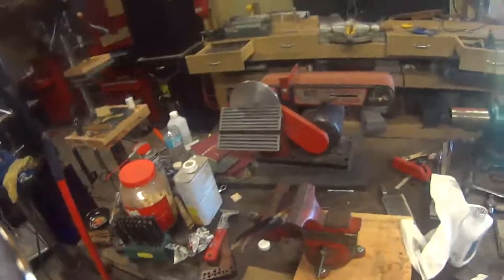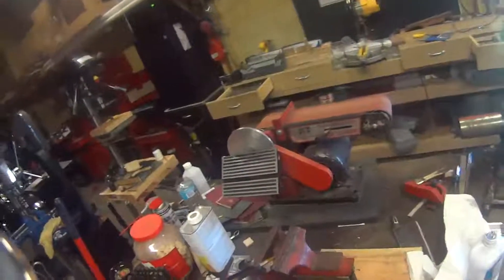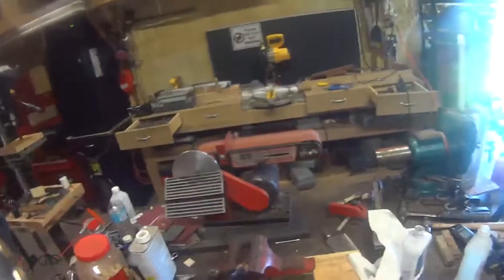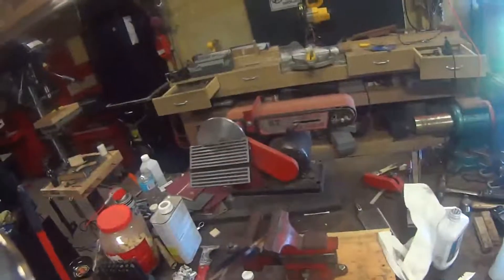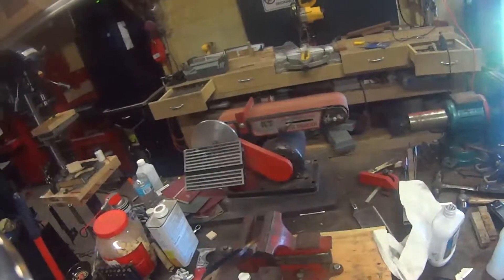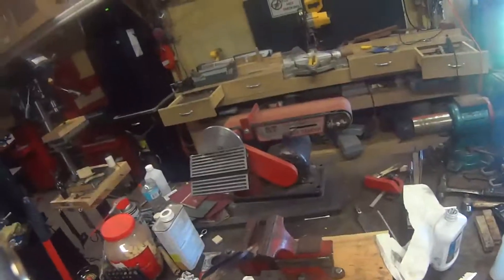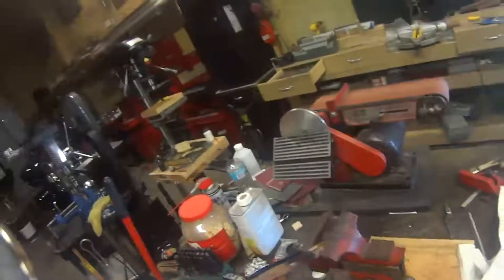A push cut test using 2 Ecko forge carbon steel knives at the same time!